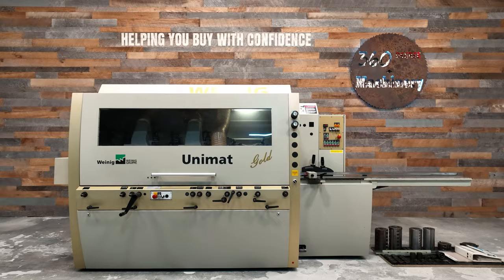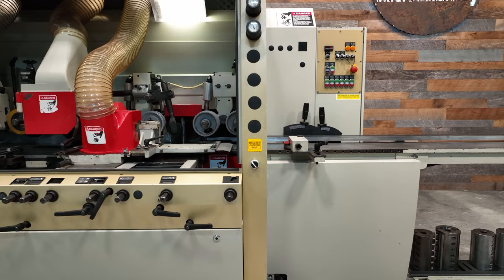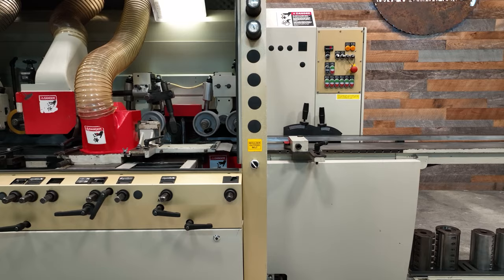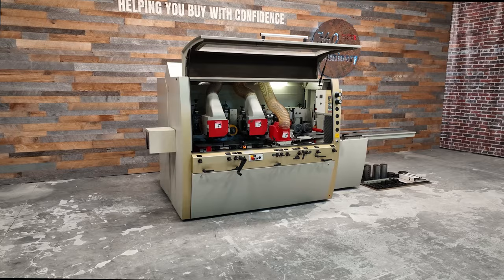Weinig Unimat Gold 6 Head Moulder